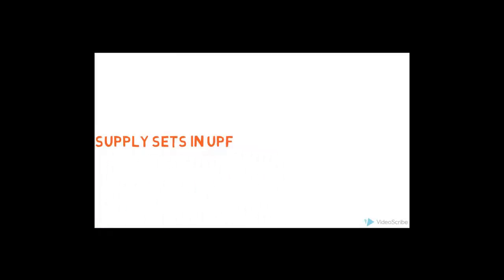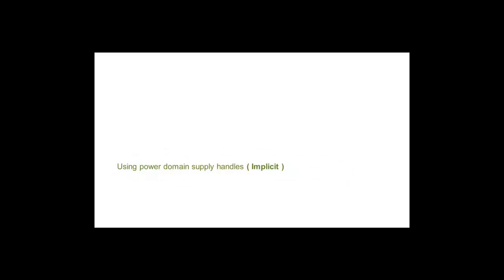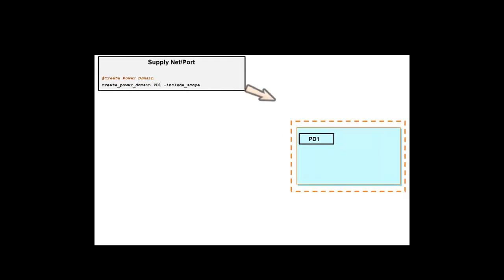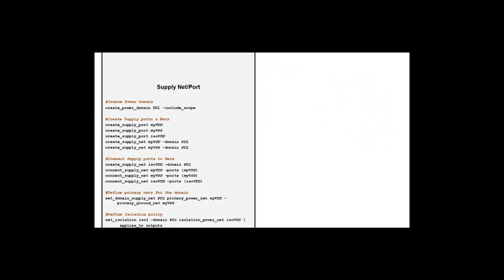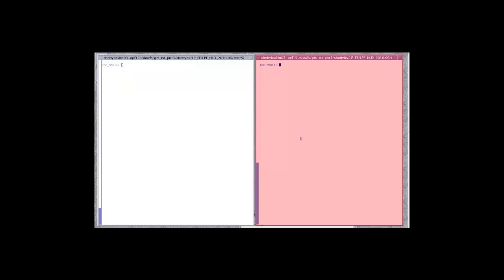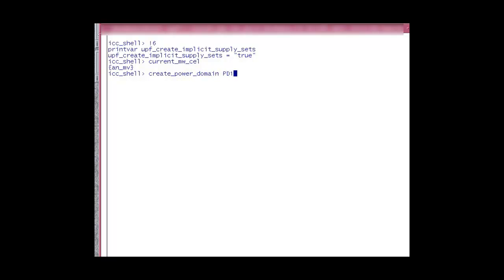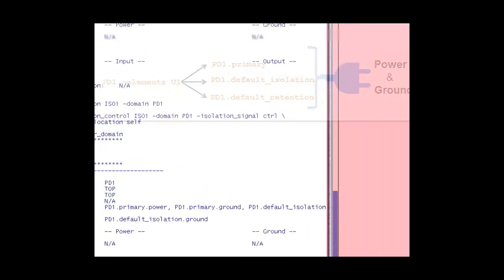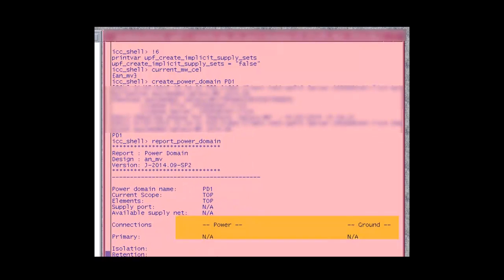UPF Supply Sets Video Series – Part 1: Supply Set Handles | Synopsys